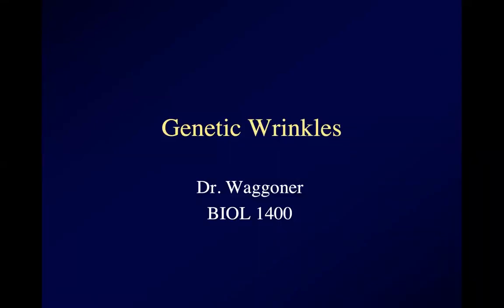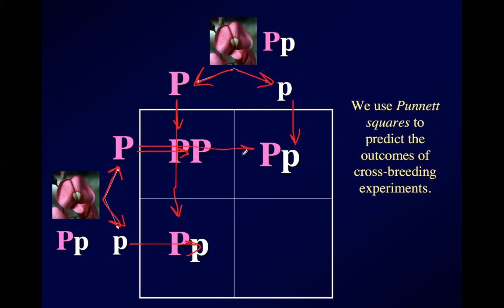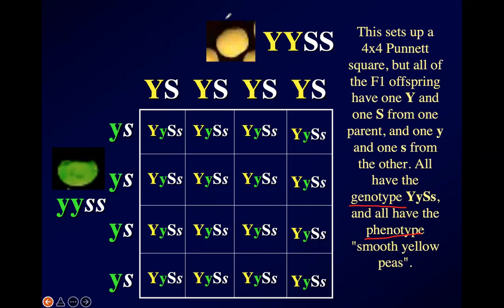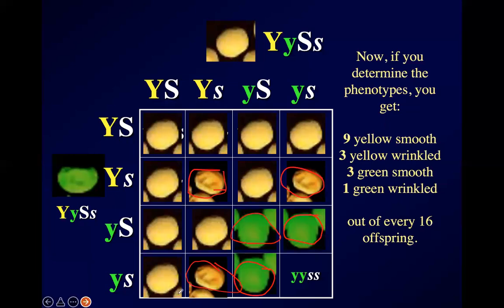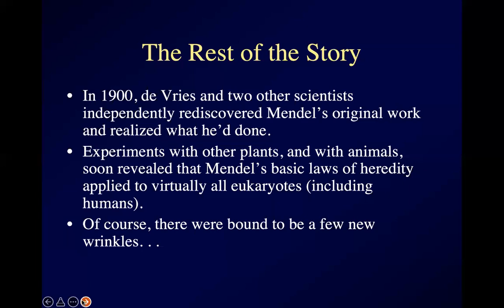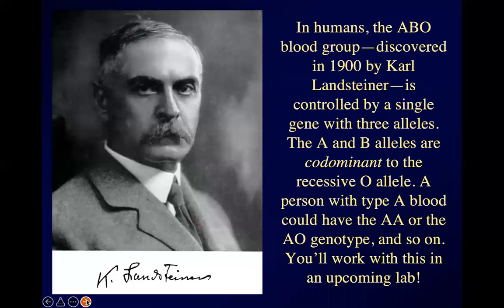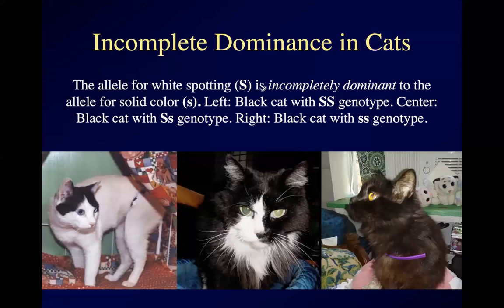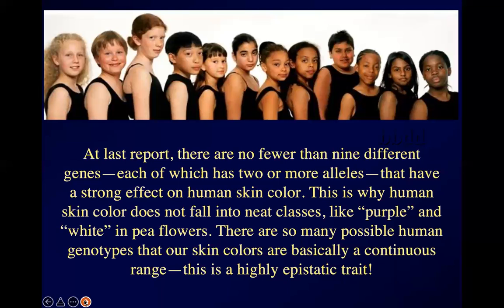BIOL 1400, Lecture 7c, 2/25/2022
More on Mendel's laws, and some new wrinkles that were discovered after Mendel himself had died. . .